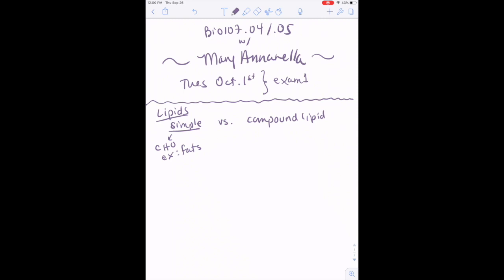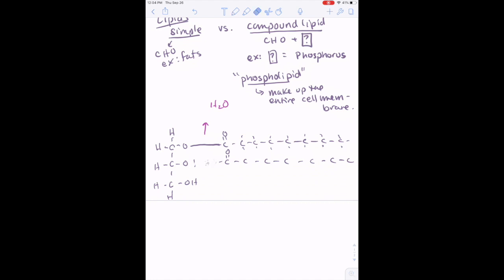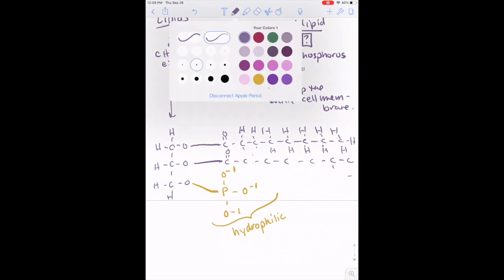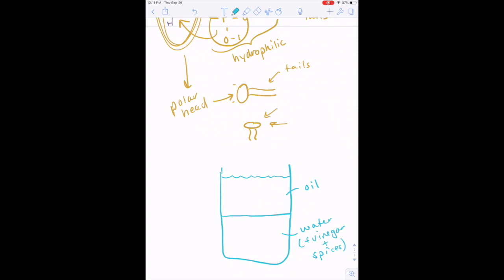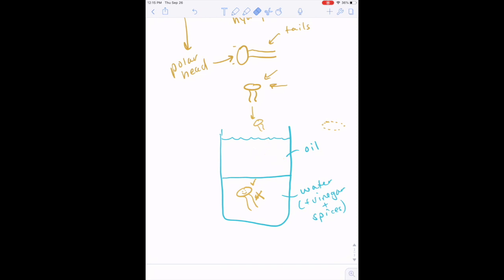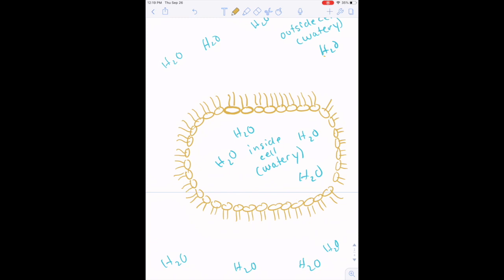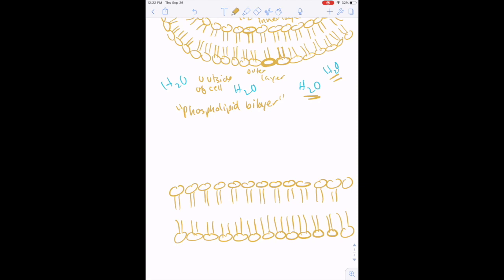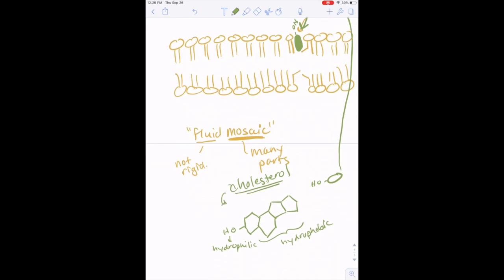Bio107.04/05 lecture 9-26-19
This video is about Fun with Phospholipids (for Bio107). Sorry about the portrait mode--next time I'll go with landscape.